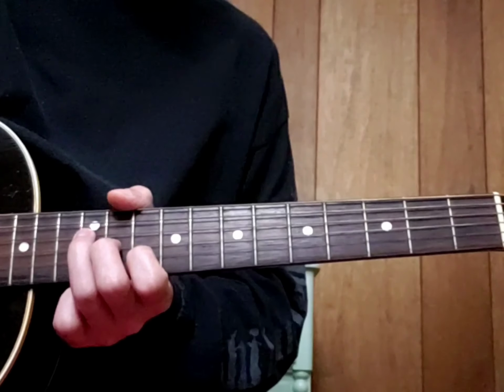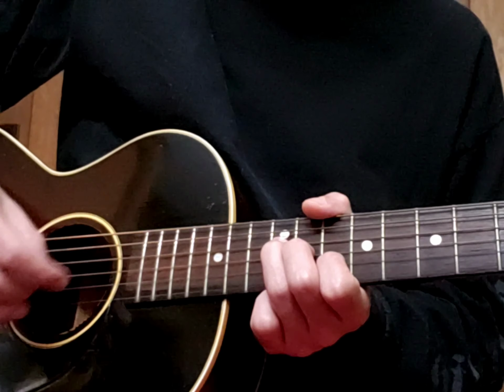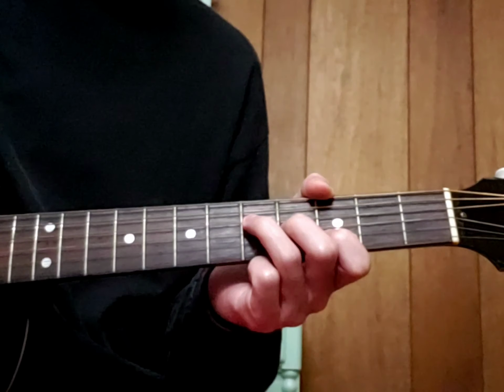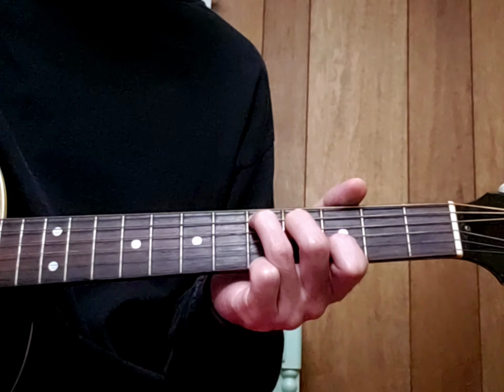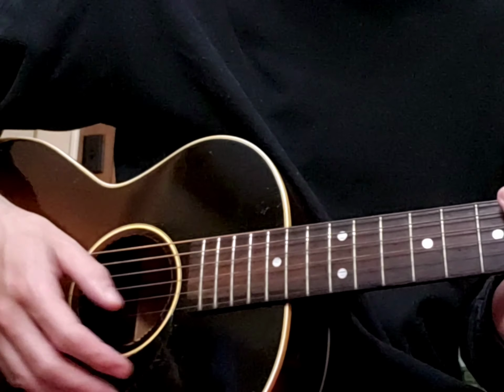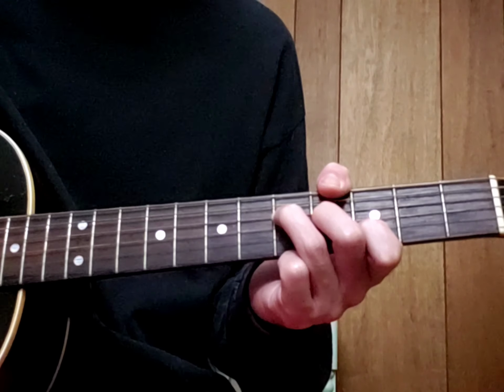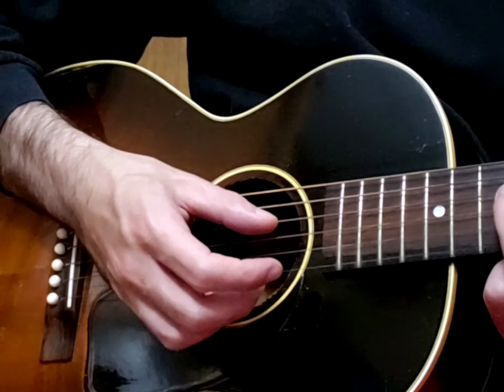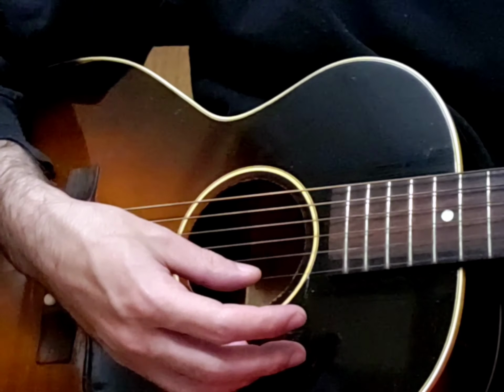How to CREATE A FINGERPICKING PATTERN on Acoustic Guitar for Beginners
This epic video explains how to create a fingerpicking pattern on the acoustic guitar. A small, little, sunburst Gibson LG-2 3/4 is the sonic companion for this video lesson.

This instrument is ladder braced, and is comprised of spruce, mahogany, and Brazilian rosewood. It is a fantastic guitar for fingerpicking, but grab whichever guitar you feel most comfortable with.

You will learn how to create a pattern that sounds phenomenal, while figuring out exactly how to appear to be way beyond your current skill level. This is a video for beginners that don't already possess a knowledge of this guitar style.

This lesson details exactly where to put your fingers, and it includes several slow playthrough versions. You will be free of things such as barre chords, alternate tunings, and capos, however, advanced players will still learn a lot here.

Both hands get looked at in great detail, and the specific chord names behind all this are revealed at the end of the video. Once you study this video, you will know exactly how to create an original sounding fingerpicking pattern on your acoustic guitar.

If you have any questions about this fingerpicking guitar video, there is a section down below for comments.